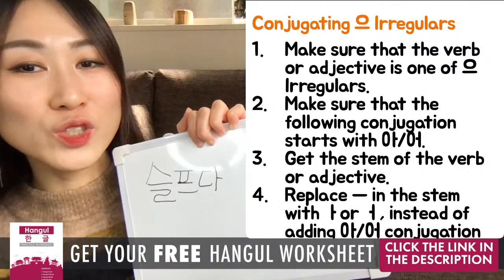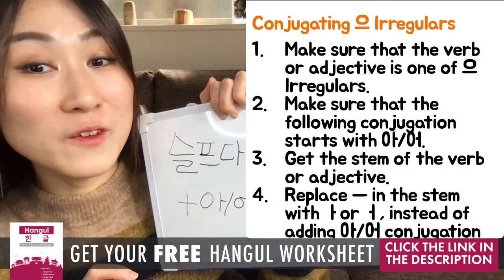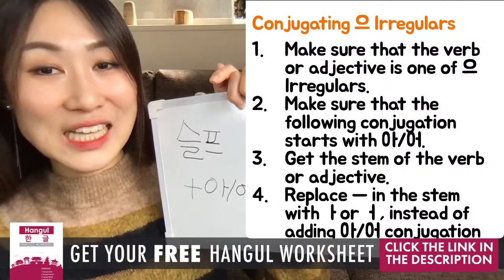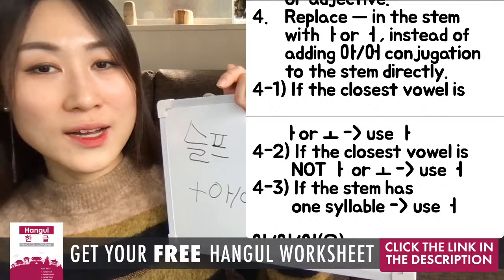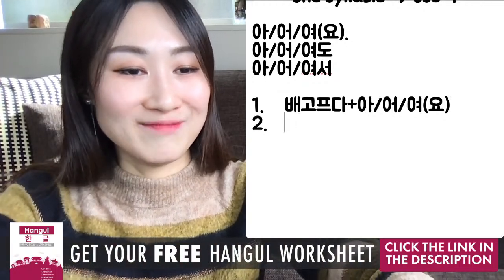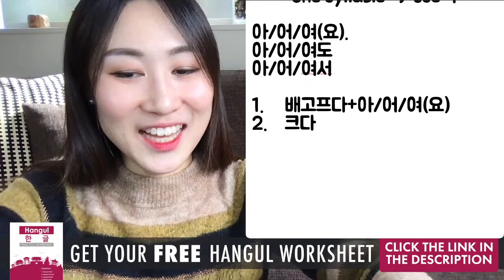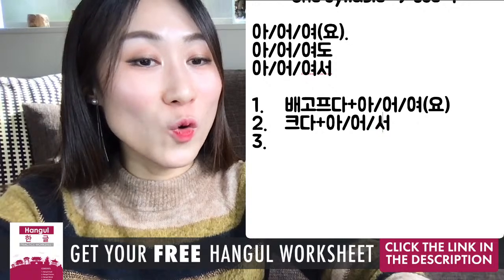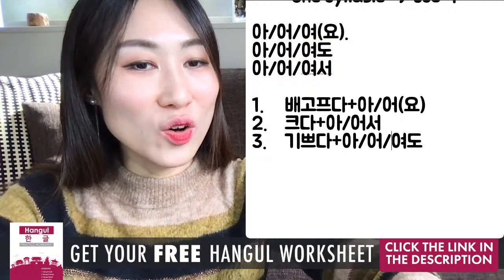으 Irregular Verbs: Must-Know Korean Irregulars Verbs (Part 6)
Download Your FREE Korean Hangul eBook today and master the Korean alphabet in no time

In this video lesson, we will teach you must-know Korean irregular verbs (으). This is the best place to start learning the Korean language and culture!